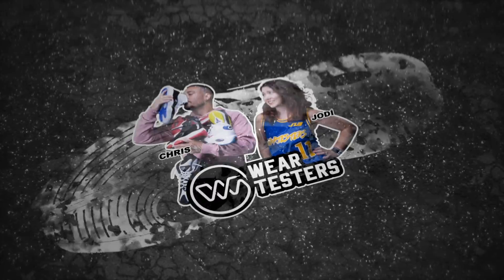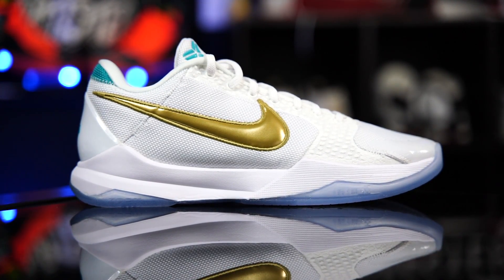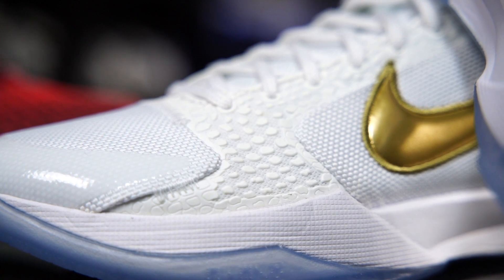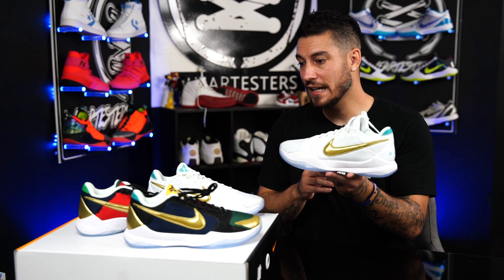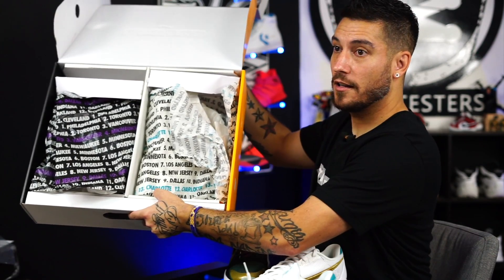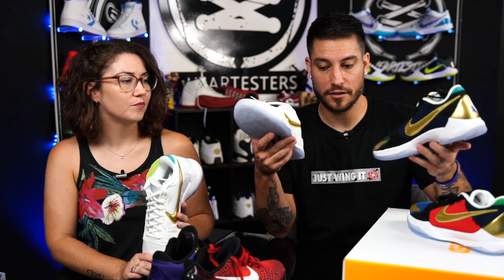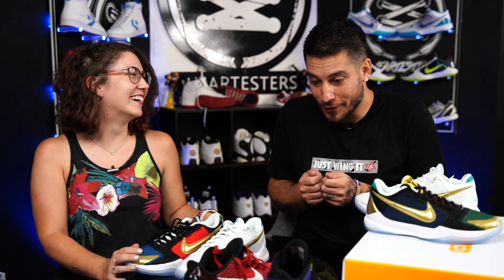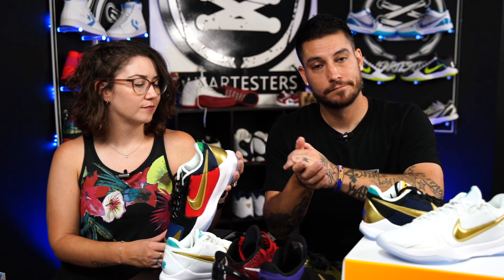Nike Kobe 5 Protro X Undefeated What If Pack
Hey Guys! Today we take a detailed look at the recently released Nike Kobe 5 Protro X Undefeated What If Pack.